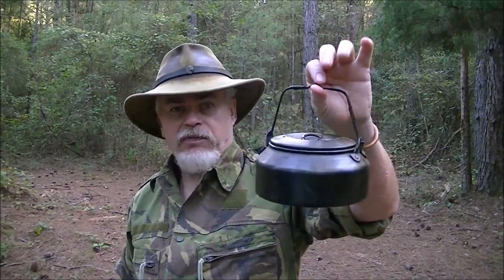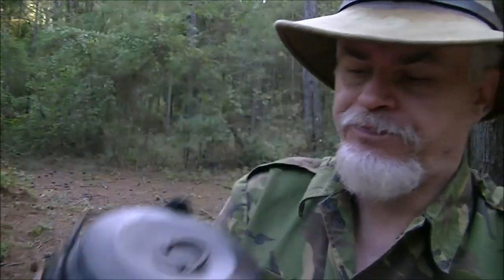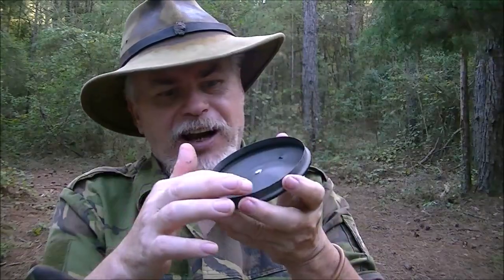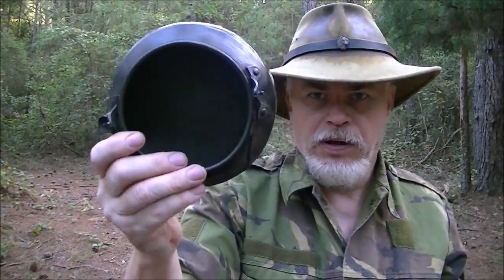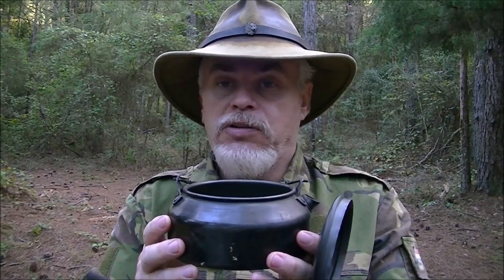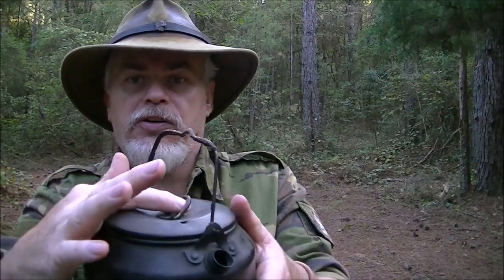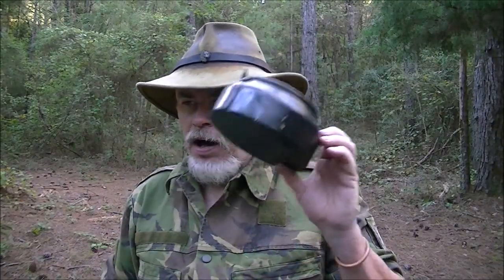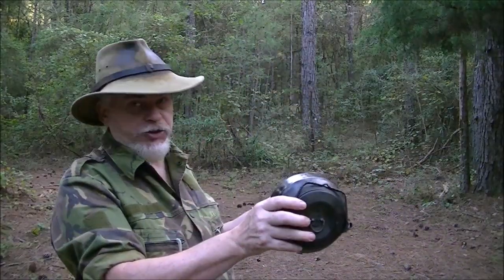DOWN N DIRTY WOODSCRAFT WELL THATS A FINE KETTLE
THE KETTLE IS OFTEN OVERLOOKED IN OUR MODERN WOODSCRAFT.BUT THAT WAS NOT ALWAYS THE CASE.IN THE PAST KETTLES WERE PRIZED FOR COOKING ALONG THE TRAIL.wITH A TIGHT FITTING LID THE KETTLE CAN BOIL , FRY ,SIMMER ,SOAK AND BAKE. I HAVE USED A KETTLE FOR MANY YRS AS A ONE POT  COOKING SYSTEM..AND THEY DO A GREAT JOB FOR COOKING FOR ONE